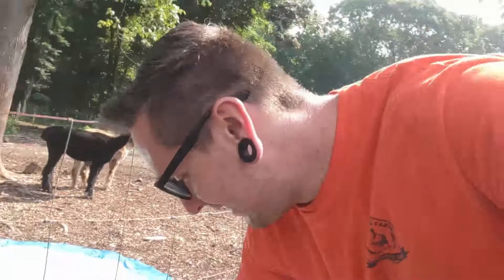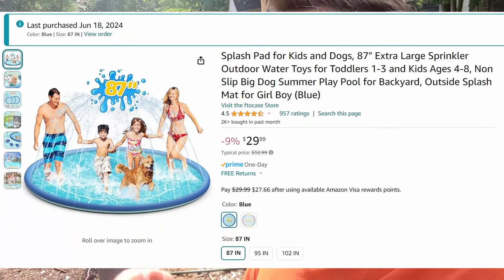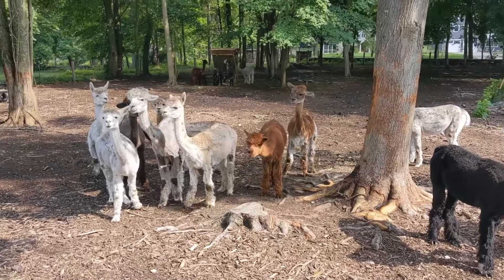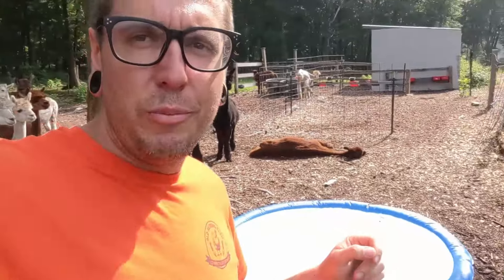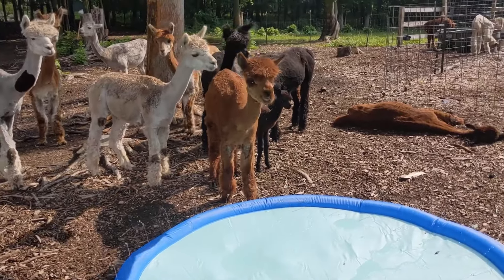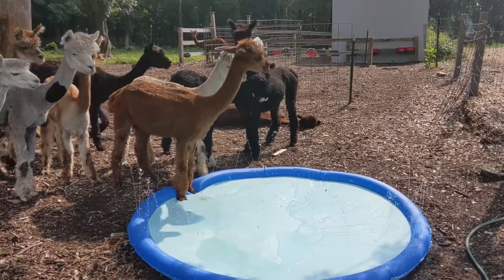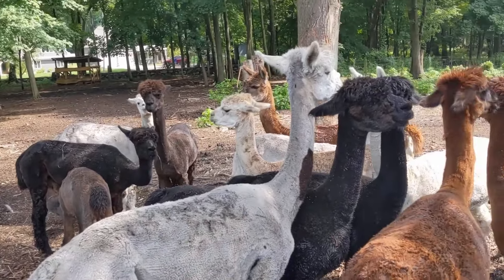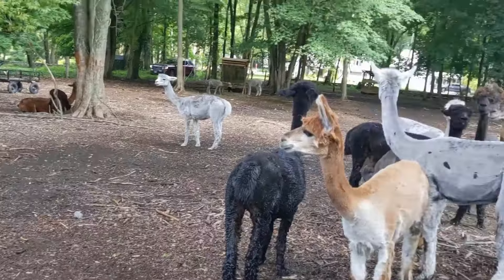ALPACA SPA DAY! Trying Out Three Splash Pads for our Alpacas